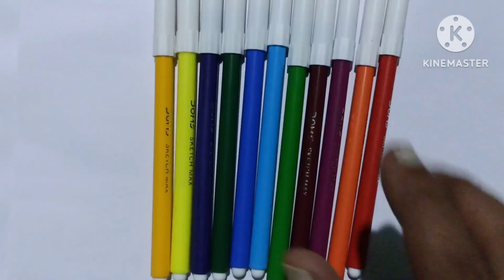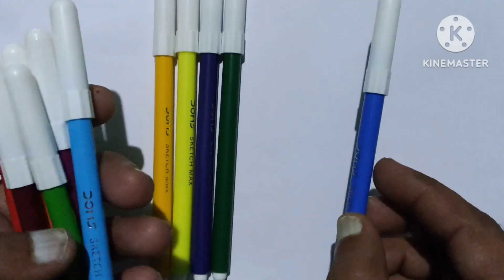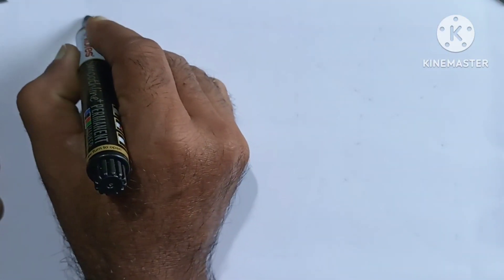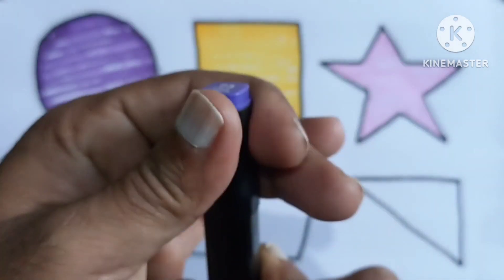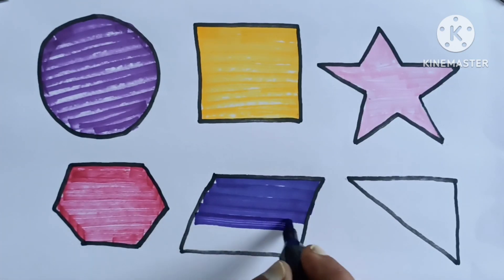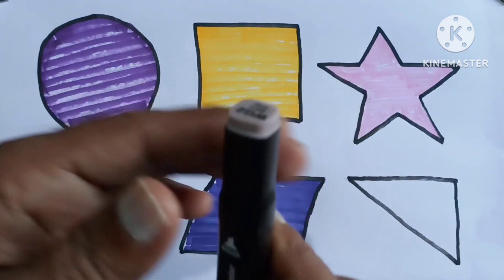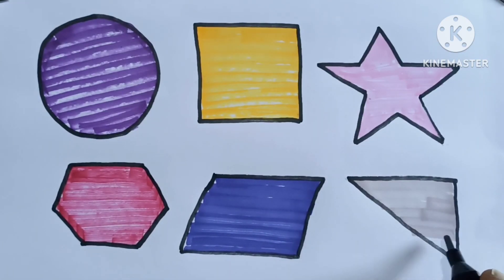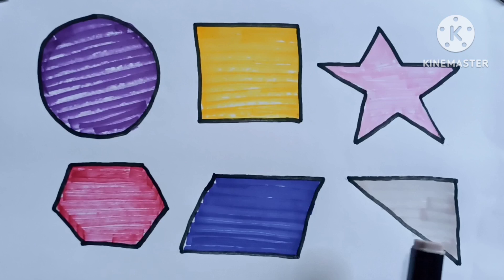2D Shapes learning|learn Shapes name, colors name for kids|shapes drawing|Preschool learning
2D Shapes learning|learn Shapes name, colors name for kids|shapes drawing|Preschool learning

drawing | Toddler Learning, Education Video

Triangle
octagon
Oval
circle
heart
star
Pentagon
Square
shapes
heptagon
rhombus
parallelogram
trapezoid

learn shapes
2d shapes
learn colors
2d shapes for kids
shapes drawing